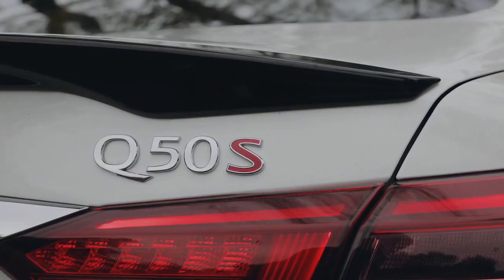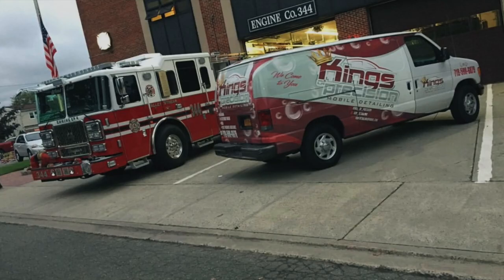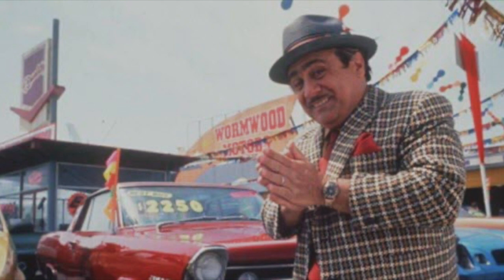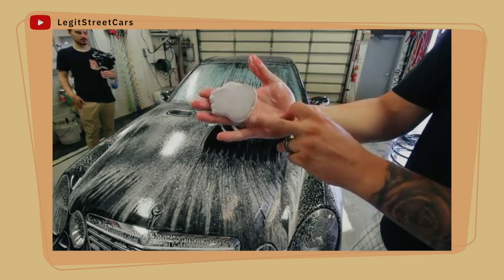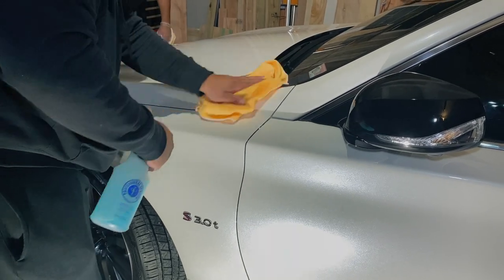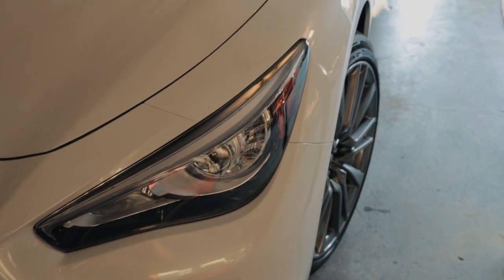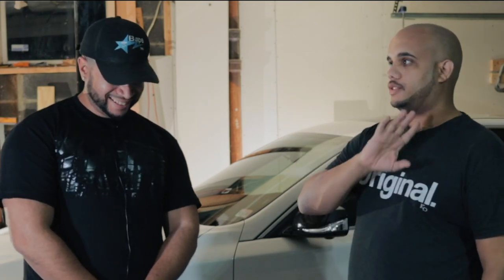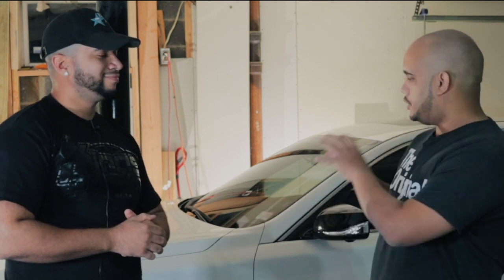Ceramic Coating an Infiniti Q50 Red Sport with Kings of Precision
In today's episode we have special guests Kings Of Precision, Mobile Detailing! They are your Onsite Auto Detailing, Sanitizing and Certified Ceramic Coating Installers!

Big thanks to Mike, Andres, and Xavier
Kings Of Precision, Mobile Detailing

Listen ad-free with YouTube Premium
Song
Don't Let Me Be Misunderstood
Artist
Nina Simone
Writers
Bennie Benjamin, Gloria Caldwell, Sol Marcus
UMG (on behalf of Verve Reissues); Rumblefish (Publishing), LatinAutorPerf, UNIAO BRASILEIRA DE EDITORAS DE MUSICA - UBEM, ASCAP, Warner Chappell, PEDL, Sony ATV Publishing, LatinAutor - Warner Chappell, CMRRA, and 15 Music Rights Societies
Song
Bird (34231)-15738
Artist
Laxcity
Album
Bird
AdRev for a 3rd Party (on behalf of Music Bed (Music Bed)); AdRev Publishing, and 2 Music Rights Societies